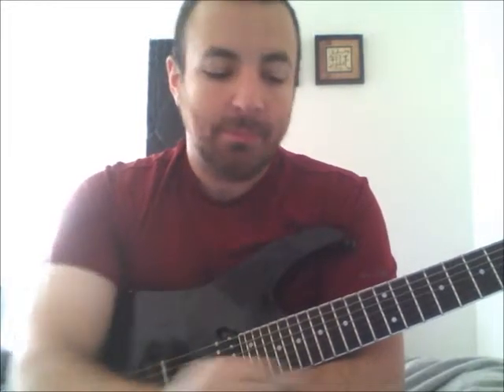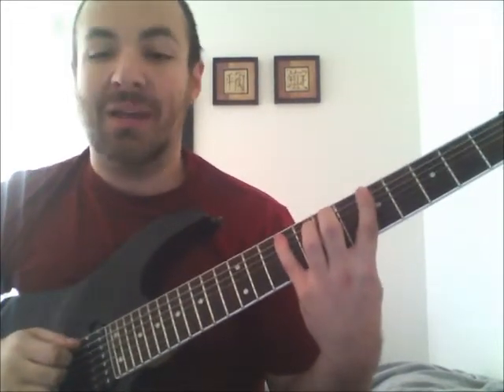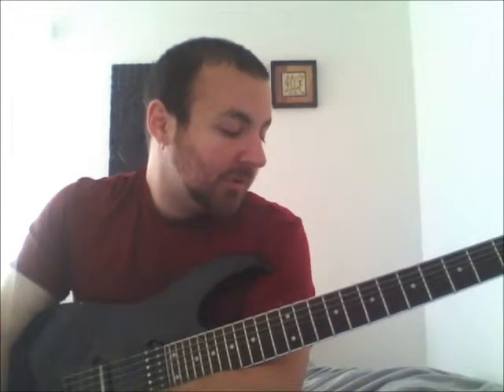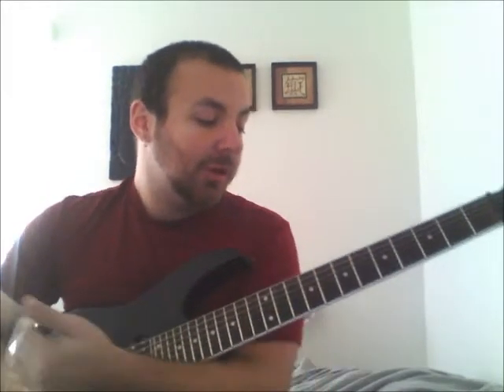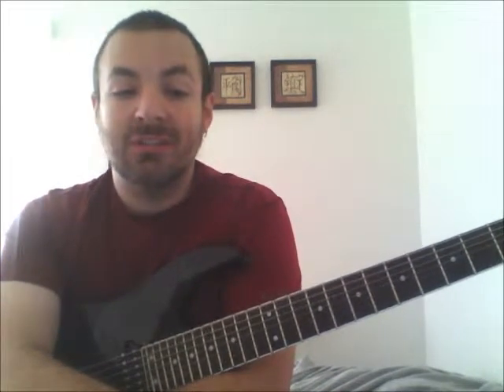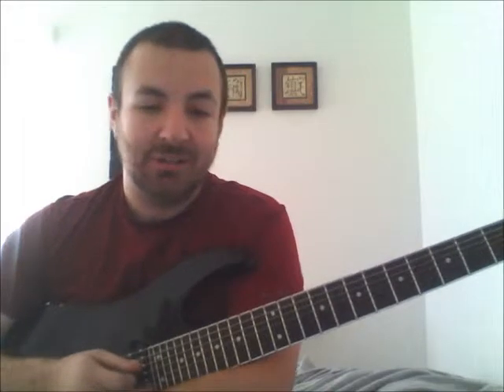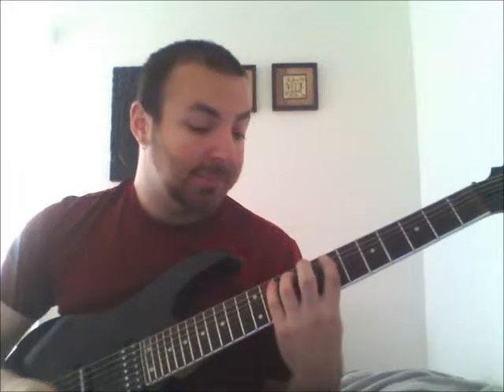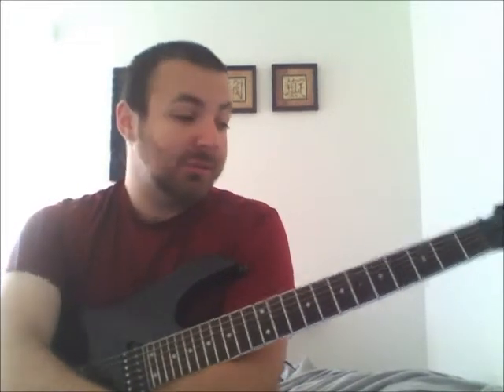Warm ups 2 - Green Scales & Diatonic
Warm ups for every instrument!

Green scales (a marimba exercise I believe) are a great tool for building speed to the met. And hearing modes off of each root. Just one octave. Expanding the exercise to two octaves can be done but, I find it unnecessary since it's just a warm up and the goals of the exercise are met in a single octave.

Diatonic scales are also fantastic. Now you get to hear each mode in key! For this one, play as many octaves as you can.  You should be playing it as precise as possible (don't take my example here! I got laaazzzyyy) and focus on hearing each note in key.

Some good ideas for each exercise are to name the notes as you play them, to practice learning the fretboard, theory, and just generally understanding your instrument better. Additionally, practice the triads and seventh arpeggios after each scale. You'll realize that many modes have relations in those which make it easy to switch between them.